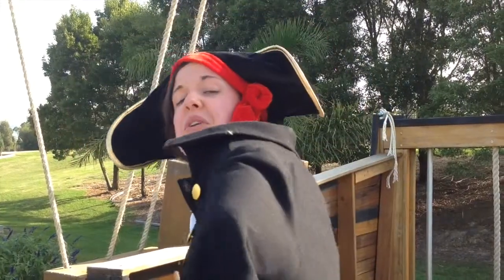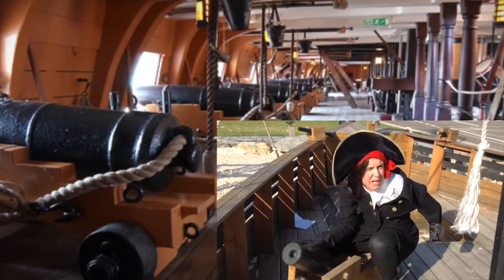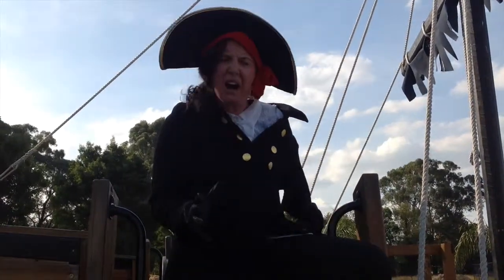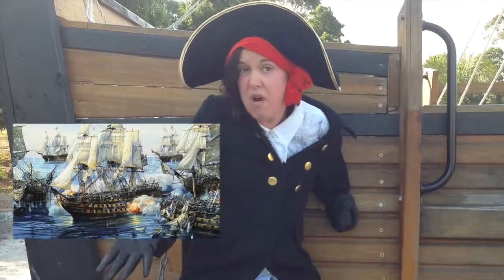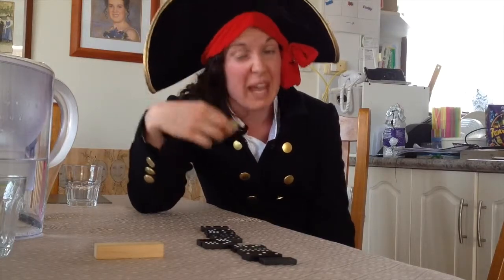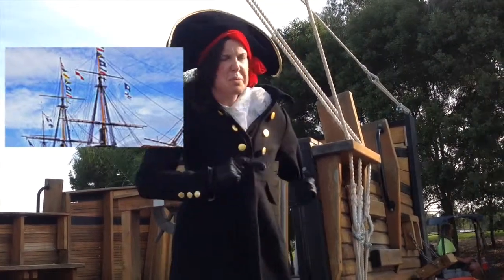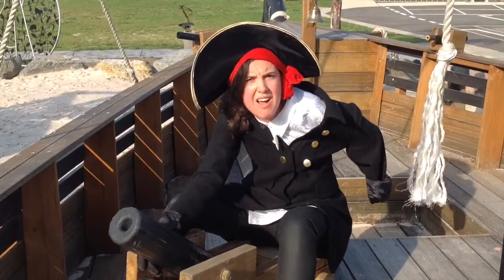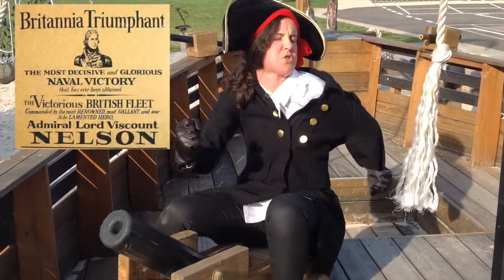The Battle of Trafalgar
This video is about The Battle of Trafalgar and the part played by Lord Horatio Nelson during the epic battle that took place on 21 October 1805.